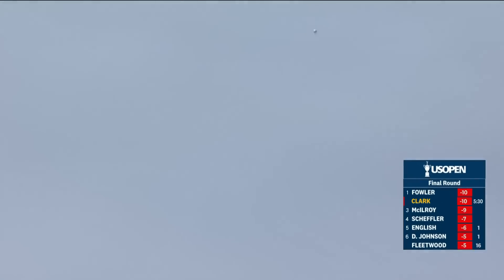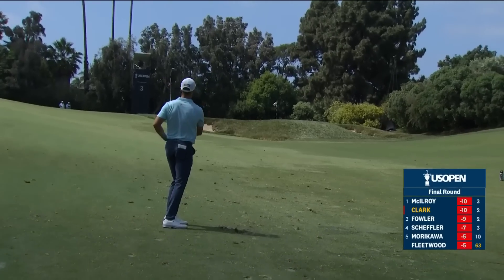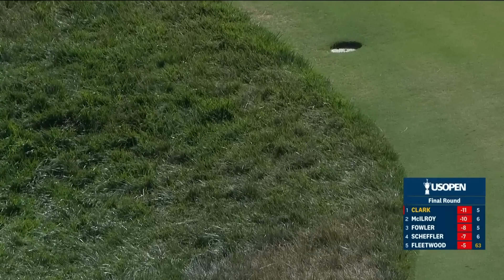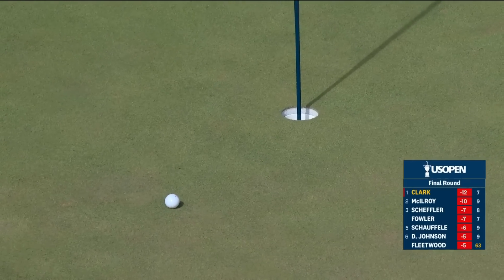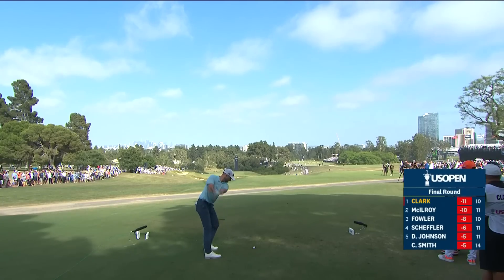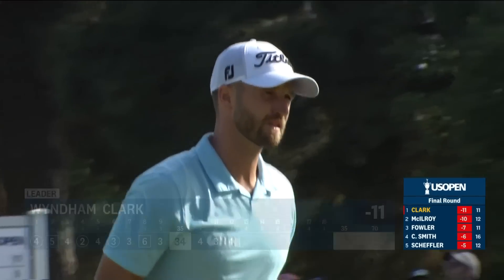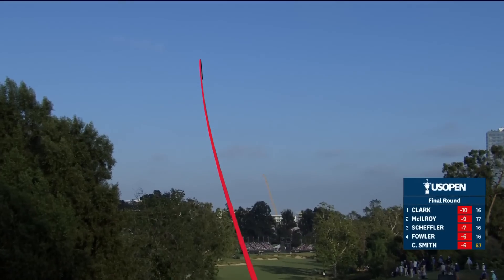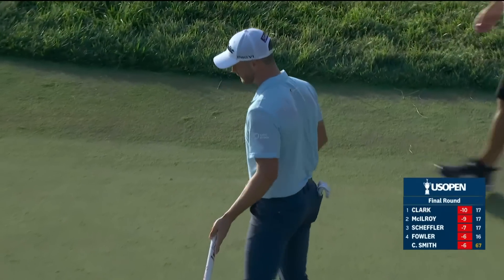2023 U.S. Open Highlights: Wyndham Clark's Final Round | Every Televised Shot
With some of the world's top-ranked players in hot pursuit during the final round of the U.S. Open at The Los Angeles Country Club, Wyndham Clark didn't flinch. Clark shot an even-par 70 and edged out Rory McIlroy by one stroke to capture his first major championship.